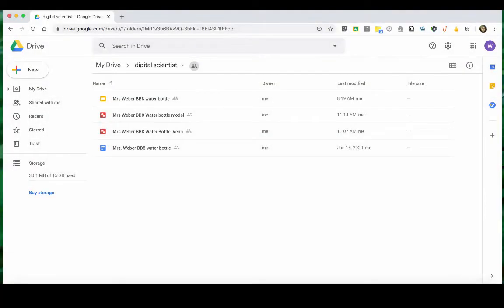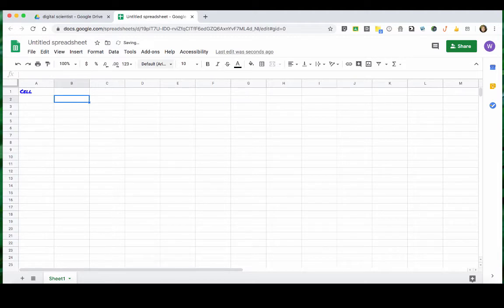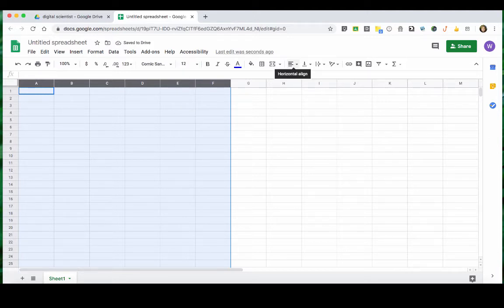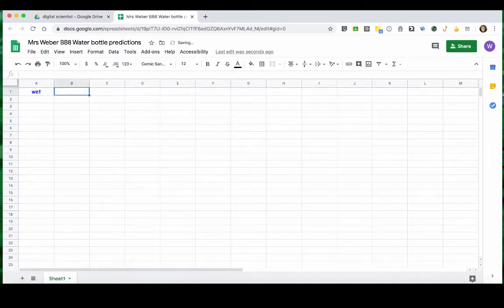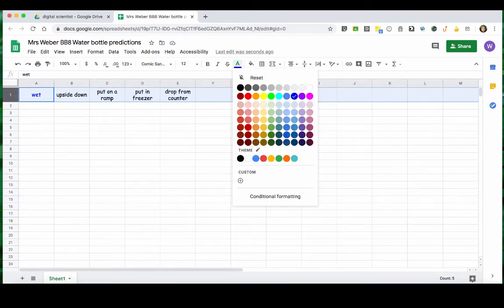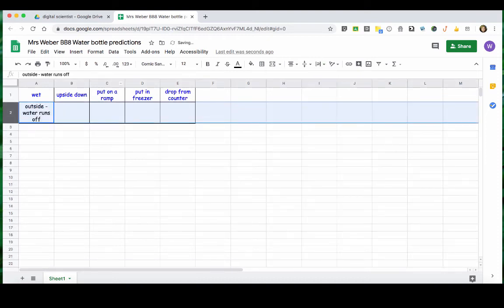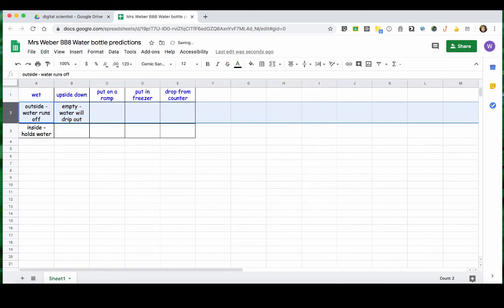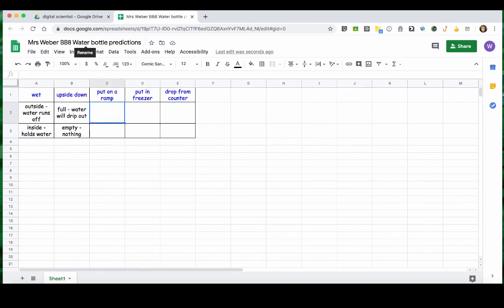Creating a Google sheet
Google sheet basics - 3rd grade